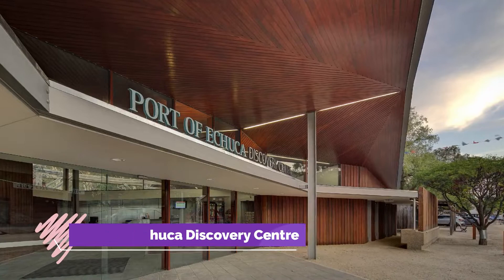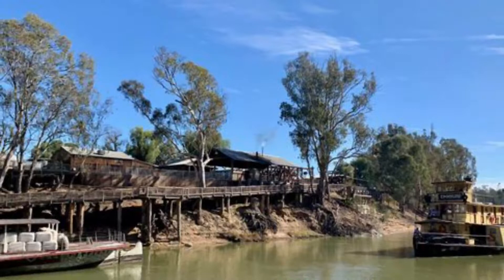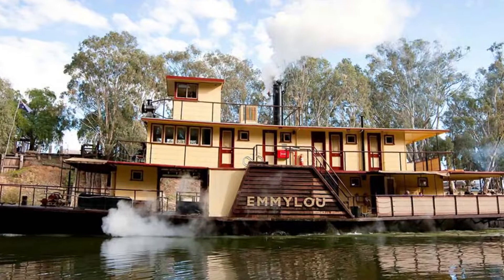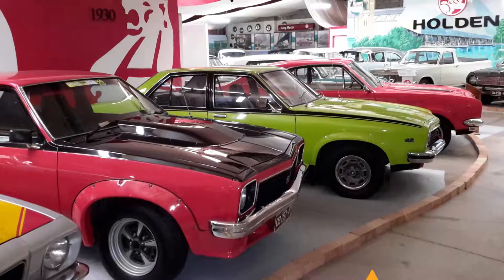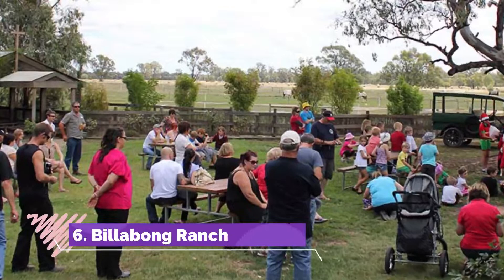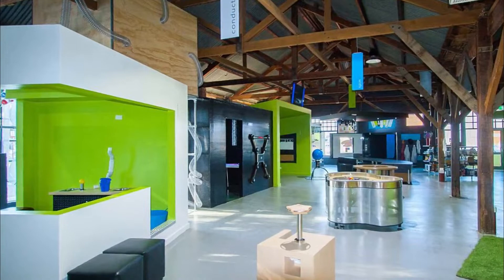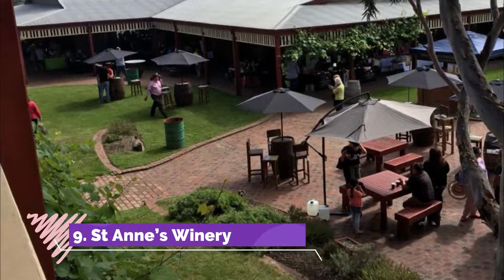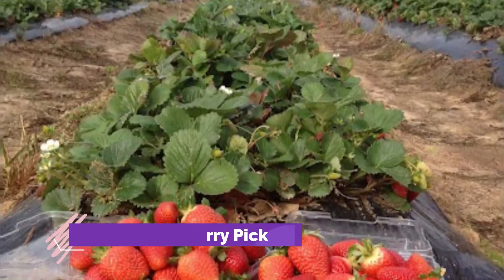Top 10 Best Tourist Places to Visit in Echuca, Victoria | Australia - English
Echuca is one of the biggest tourist attractions in Australia having many best places in Echuca. Echuca is an Australian town in northern Victoria. It's across the Murray River from the town of Moama, in New South Wales. Paddle steamers depart near the Port of Echuca Discovery Centre, which has exhibits on the 19th-century river trade, plus part of the original Echuca Wharf. The Echuca Historical Society Museum is dedicated to local history. Vintage cars are displayed at the National Holden Motor Museum. So to help you figure out the places you need to try, we've gathered up a bucket list of the best Places in Echuca that you won't regret going to.

There are many beautiful places in Echuca. Australia has some of the best places in Echuca. We collected data on the top 10 places to visit in Echuca. There are many famous places in Echuca and some of them are beautiful places in Echuca. People from all over Australia love these Echuca beautiful places which are also Echuca famous places. In this video, we will show you the beautiful places to visit in Echuca.